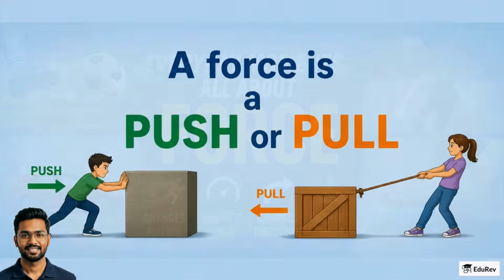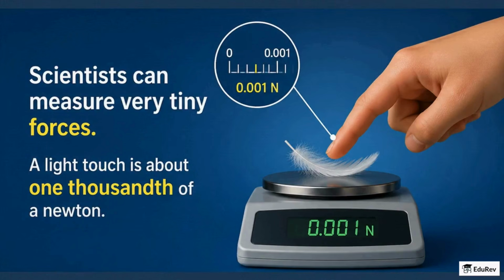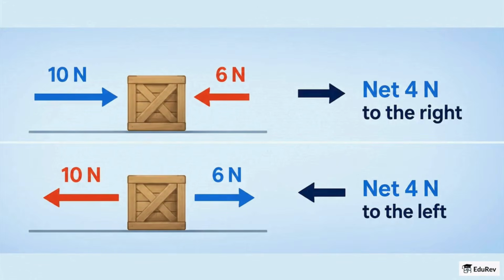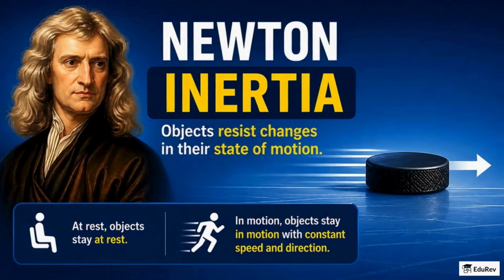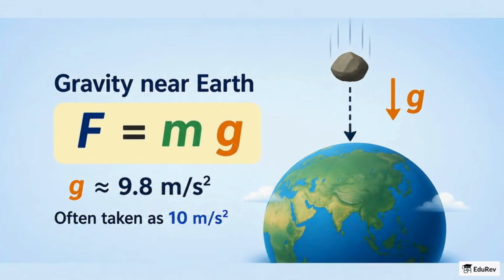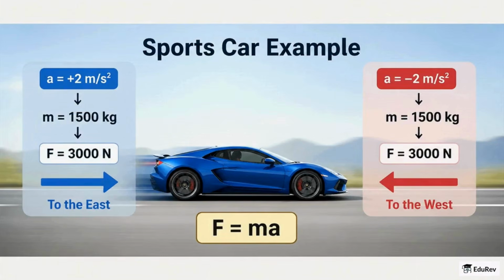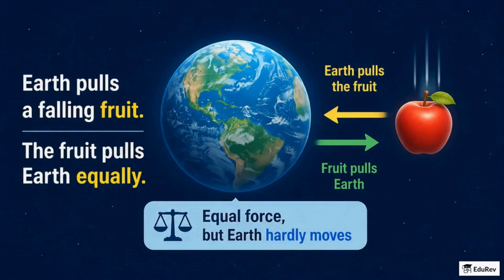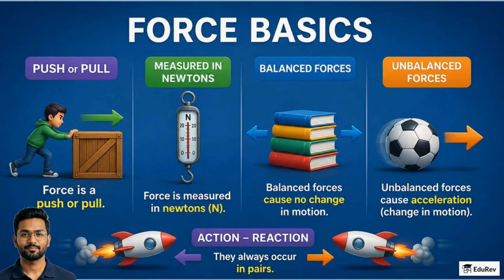Chapter 6: How Forces Affect Motion | Science Class 9 Exploration | NCERT Explainer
Understand how forces change the state of motion with easy NCERT explanations, real-life examples, and important concepts from Class 9 Science Chapter “Force and Laws of Motion.” Perfect for CBSE 2026–27 students preparing for school exams, revisions, and concept clarity in Physics.

Using for: YouTube video SEO, educational content, CBSE Class 9 students, school exam preparation, science revision, physics learning channel, NCERT chapter explanation videos.